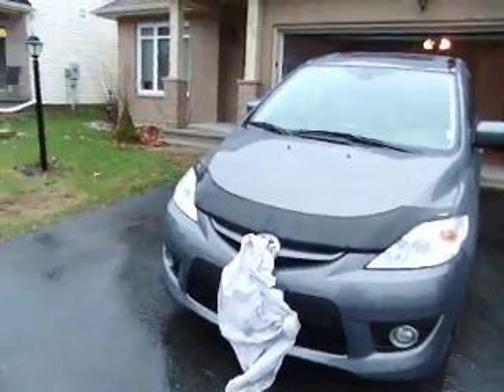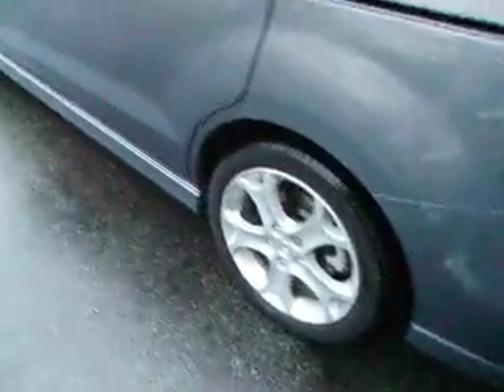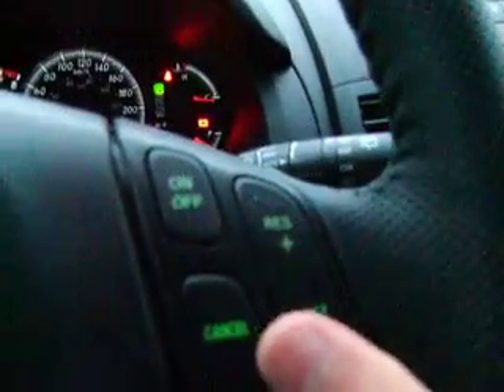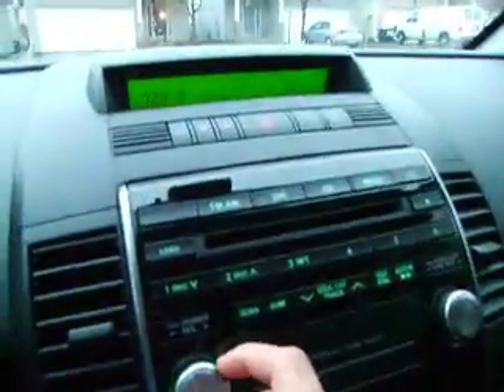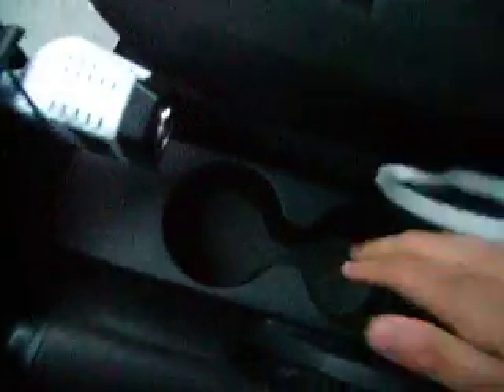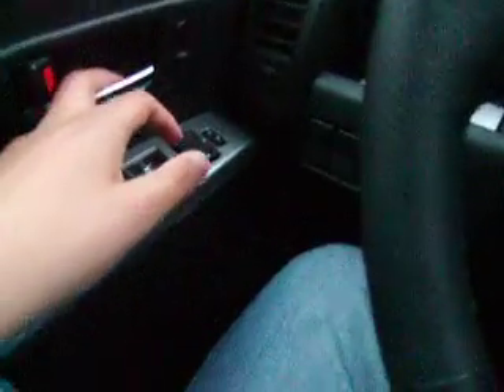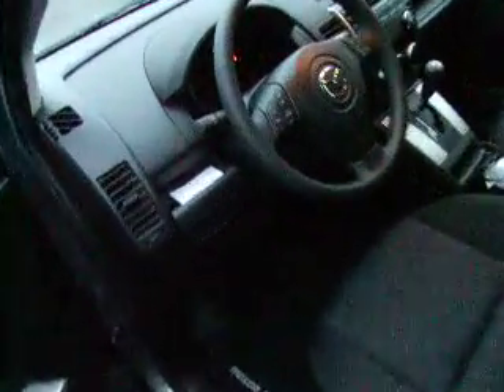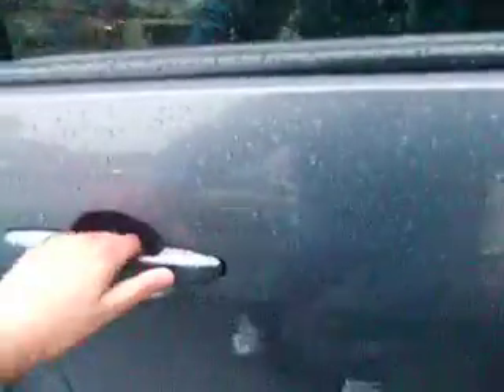2010 Mazda 5 GT Quick Tour and Overview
A super quick and relatively poor quality tour of the mazda 5. I have a full walkround of the car on the channel. This is a super old video from a day when it was really windy and rainy.